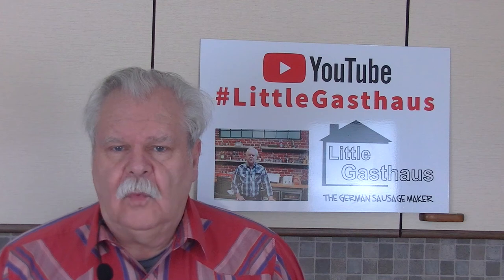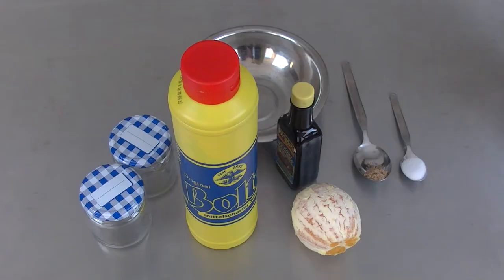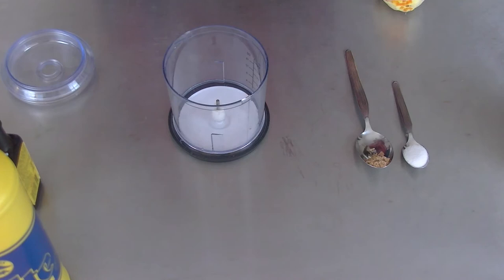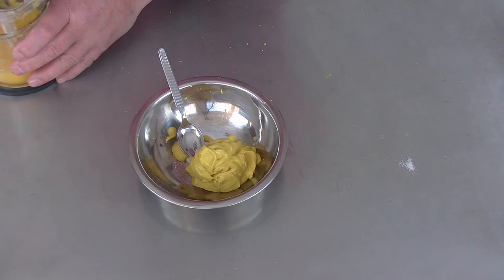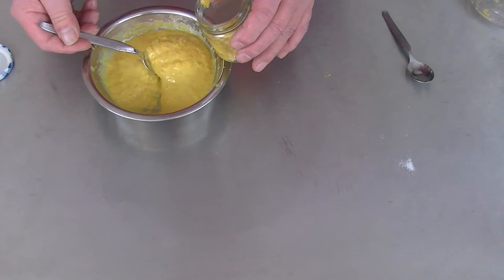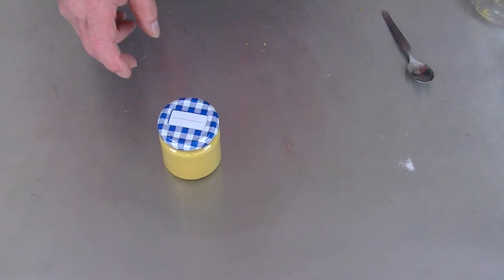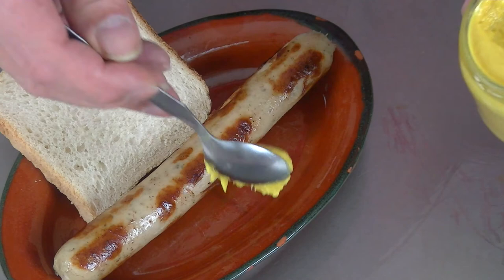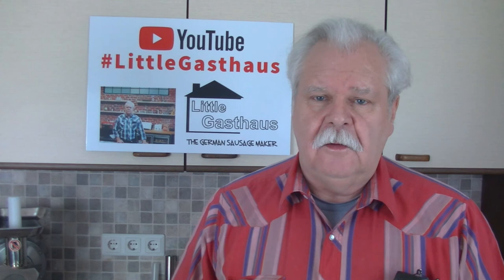German flavored Bratwurst Mustard recipe littlegasthaus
how to make quick your own Bratwurst mustard flavors, Orangemustard and more
Senf für deine Bratwurst, German Recipe

Ingredient list on littleGasthaus Blog